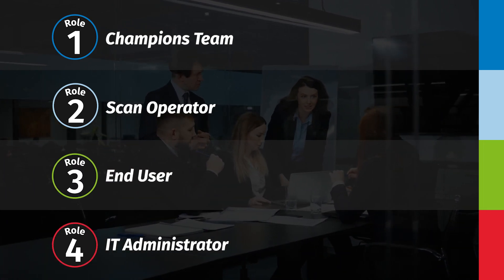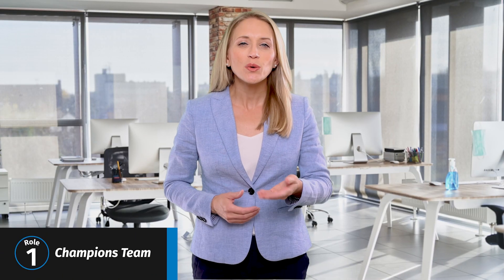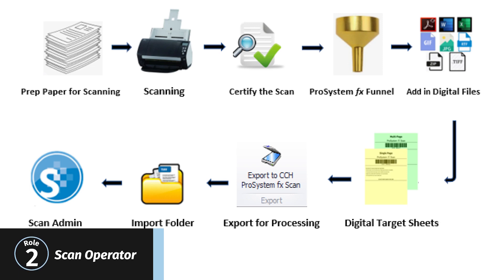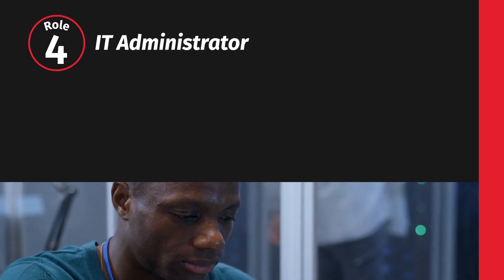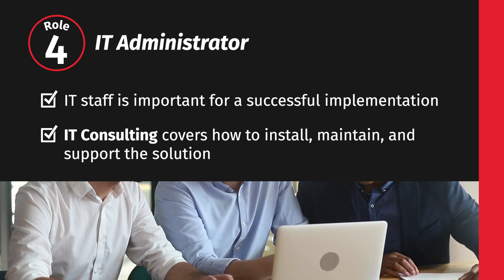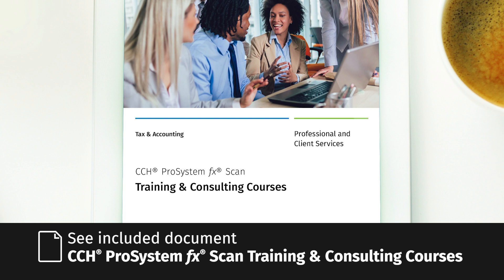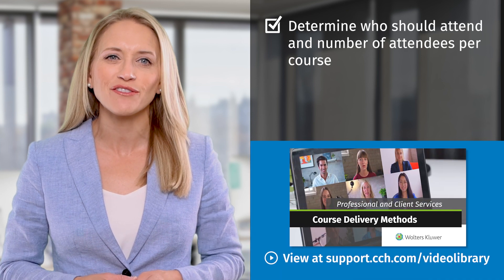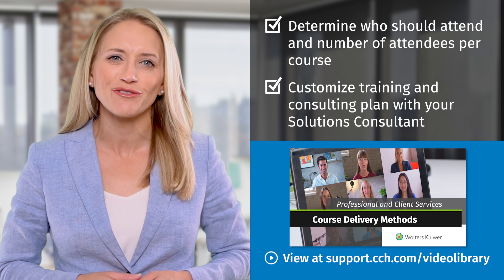Wolters Kluwer - Professional and Client Services: CCH® ProSystem fx® Scan Training & Consulting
​This video reviews the training and consulting courses and discuss how to determine who should attend each course for CCH® ProSystem fx® Scan.

For additional information on the Professional and Client Services: Champions Teams, see our solution